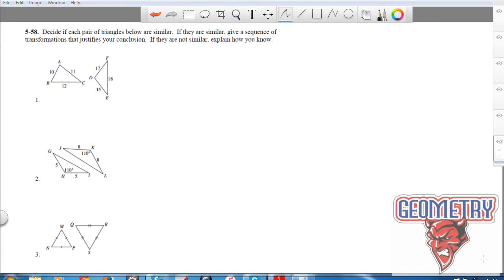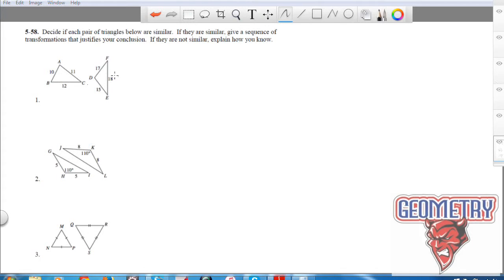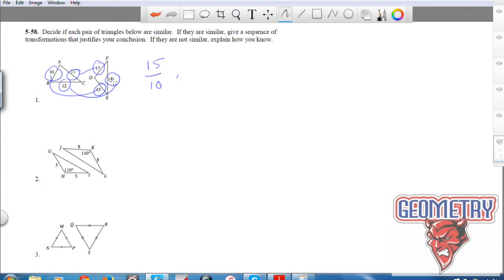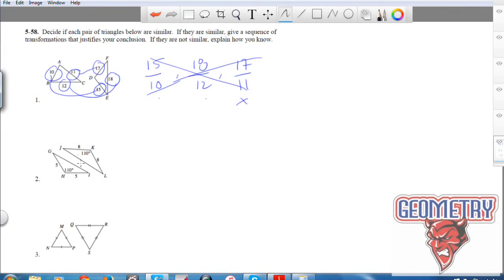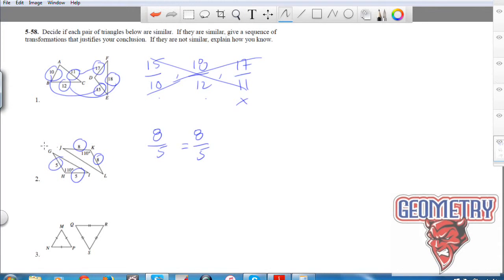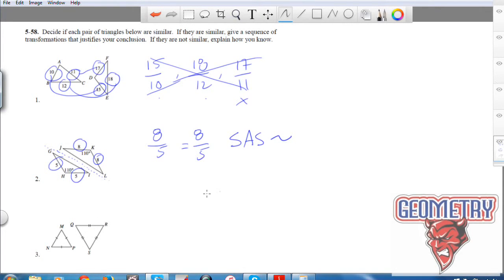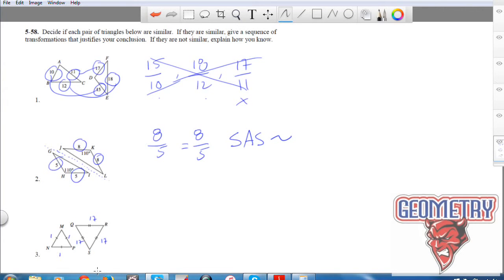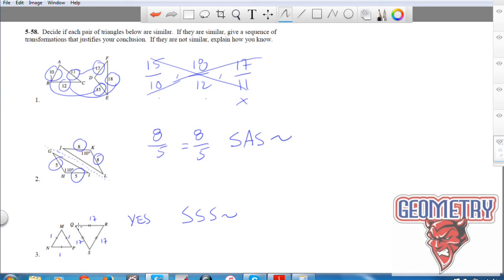Chapter 5 Problem 58